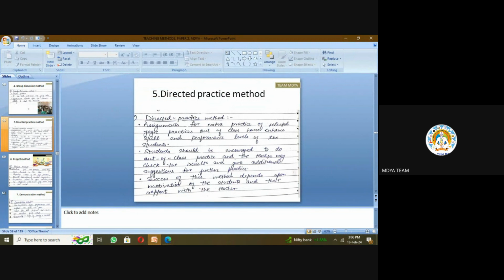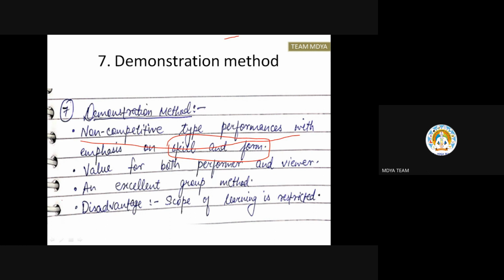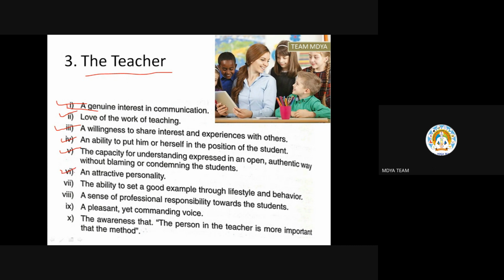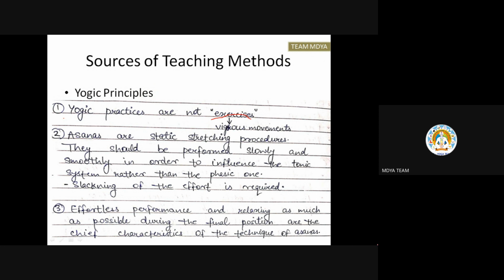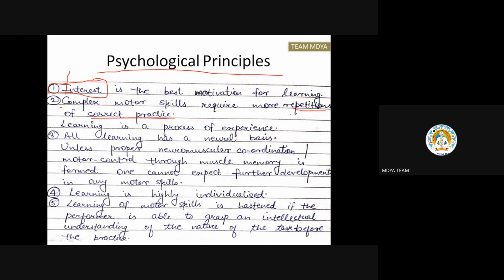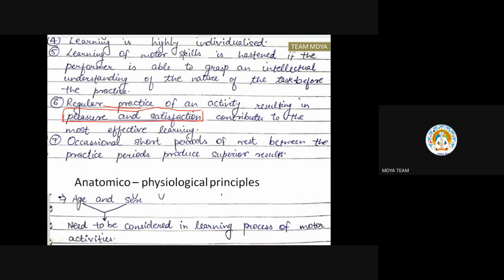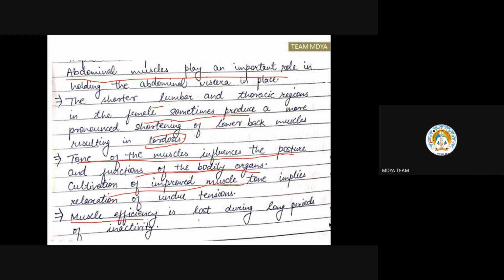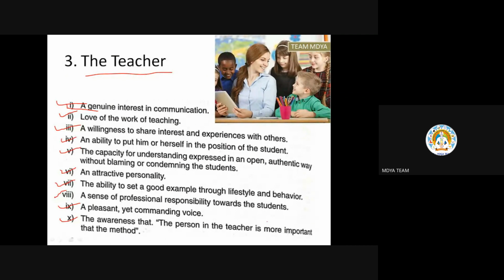Teaching Methods C-03 BY MS. KIRAN YADAV